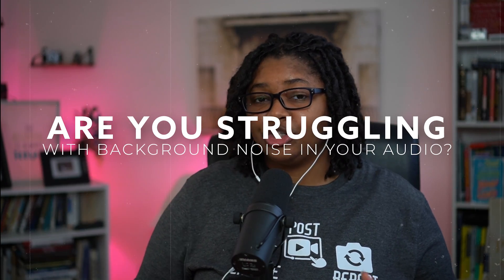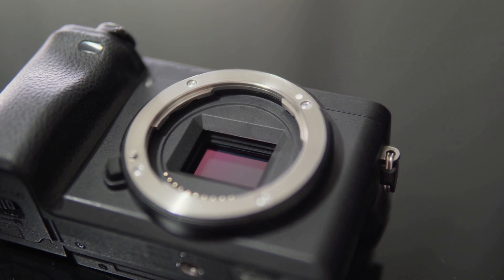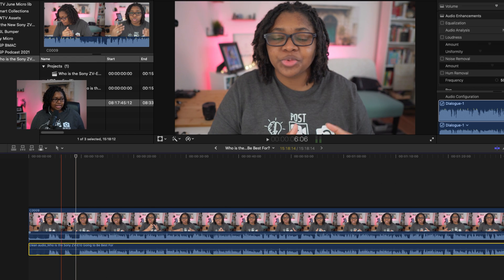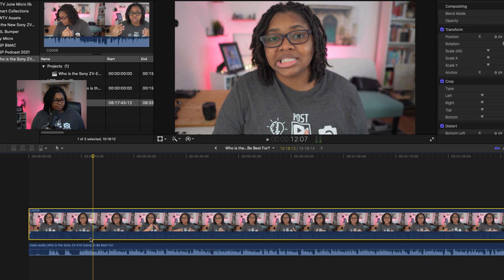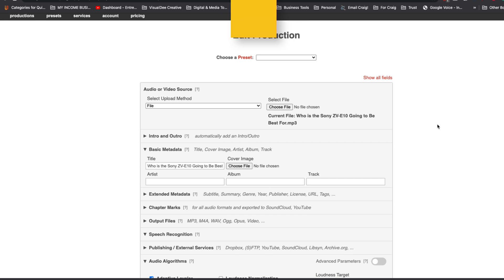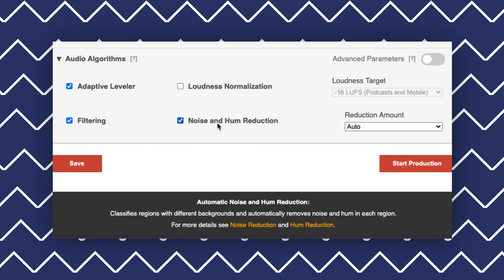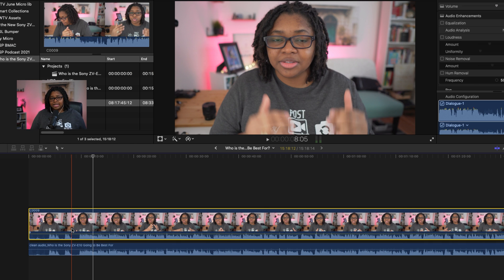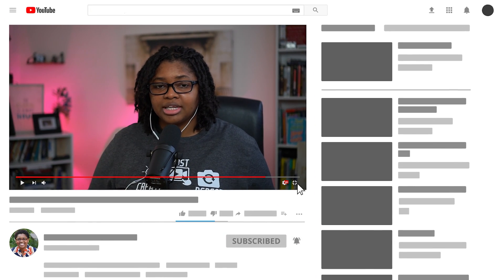How to Remove the Background Noise in Your Videos FOR FREE!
Are you noticing a hissing sound in your videos or need to remove some background noise from your videos? Well, today I'm going to show you how to remove the background noise in your videos FOR FREE!